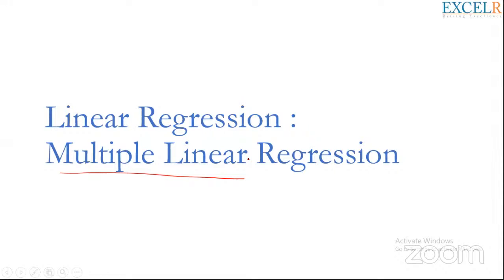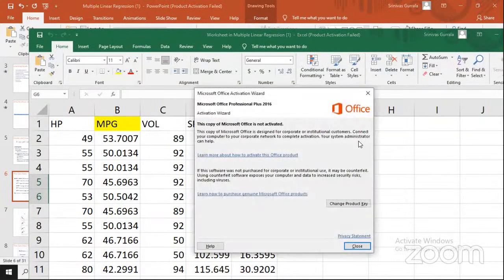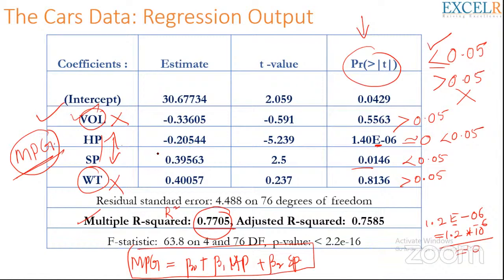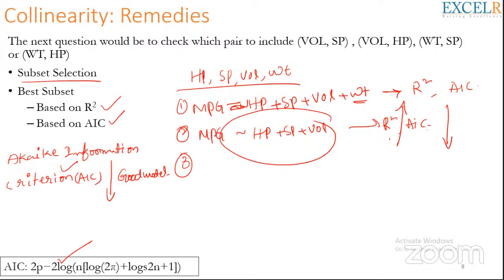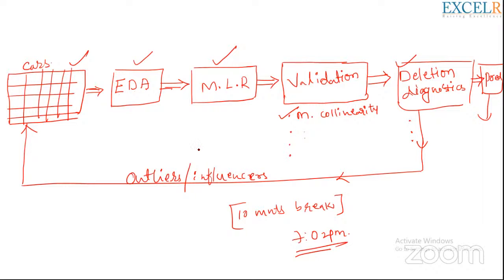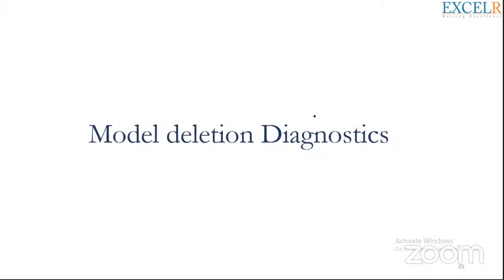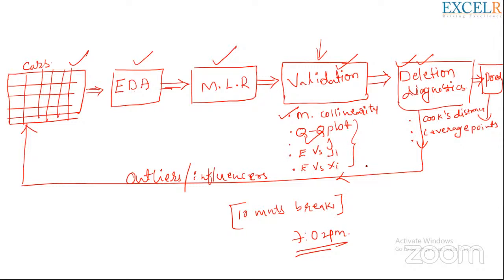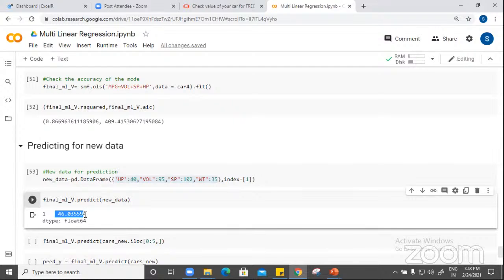Multiple Linear Regression | Faculty Development Program | ExcelR